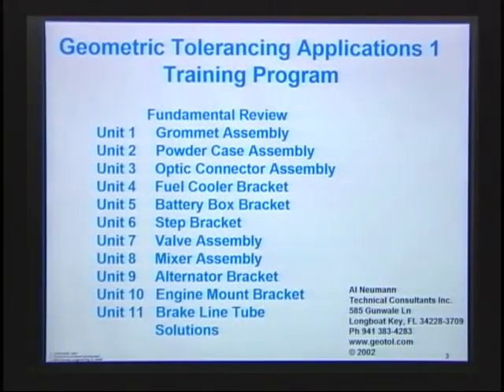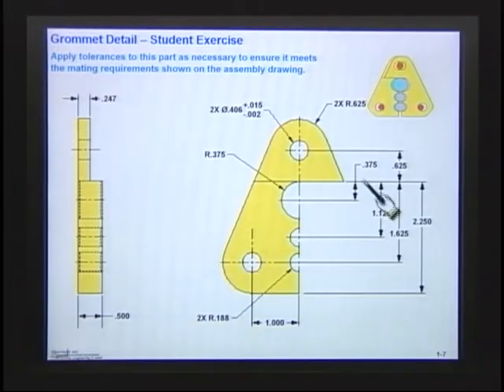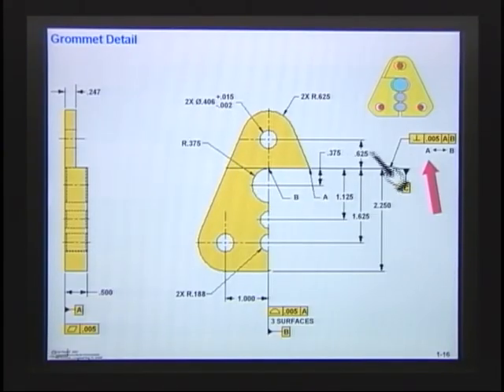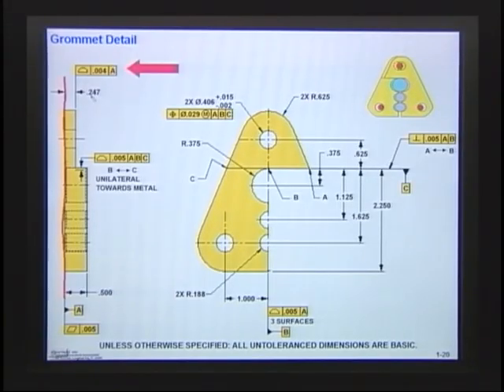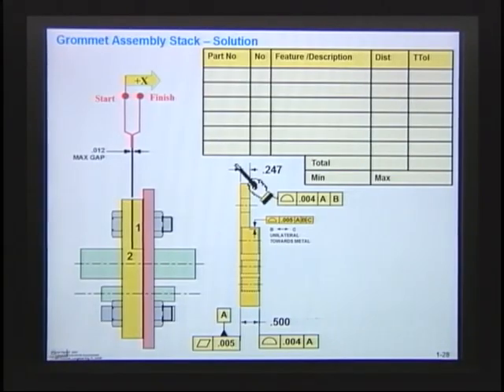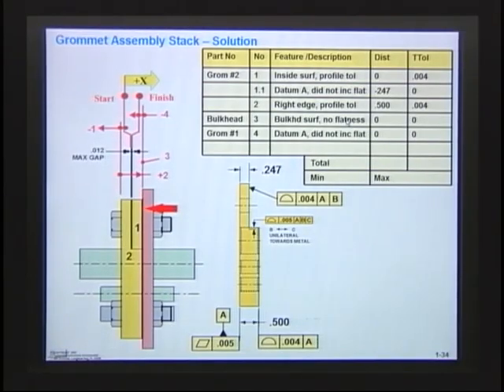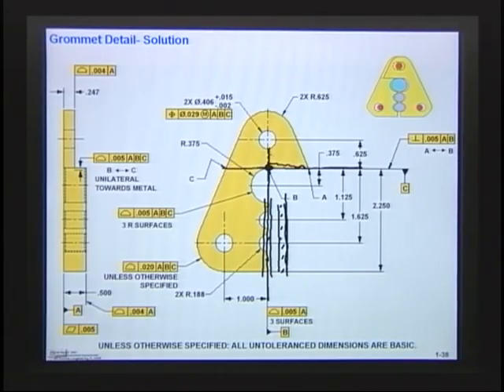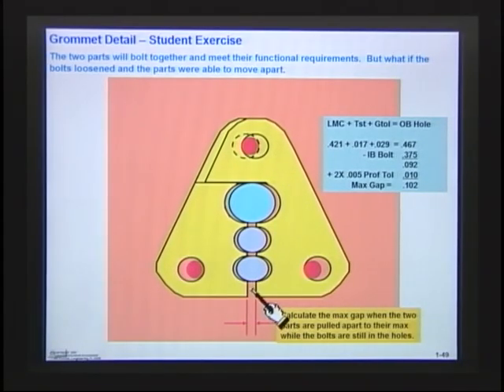Geometric Tolerancing Applications: Unit 01 - Grommet Assembly